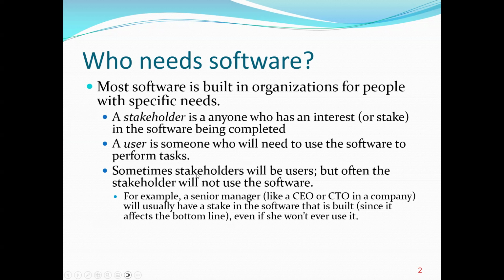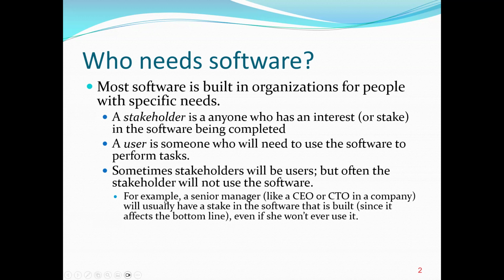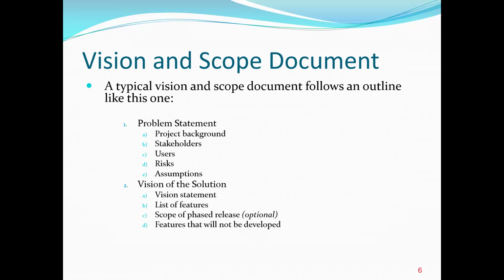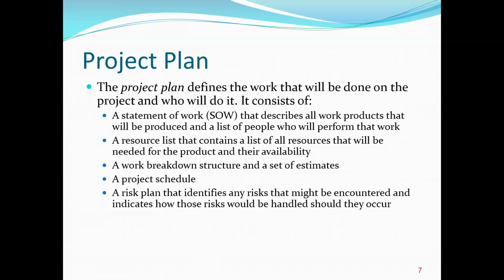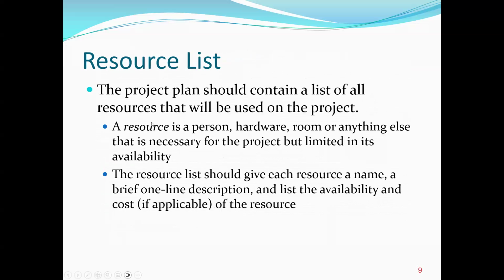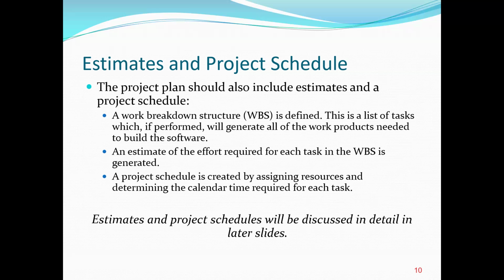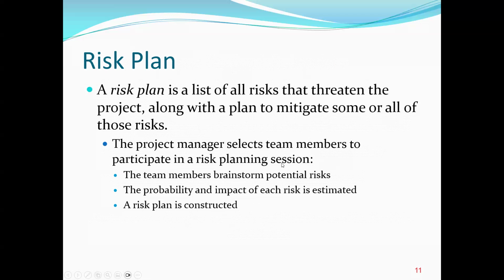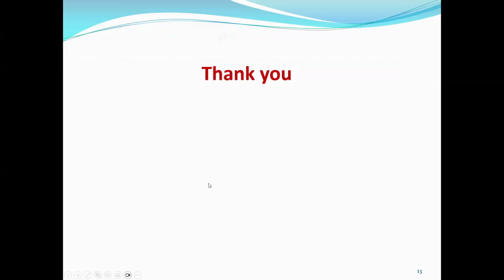Software Project Planning: Risk Analysis, Vision and Scope Document, Project management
Who needs software?
Who builds software?
Vision and Scope Document
Project management